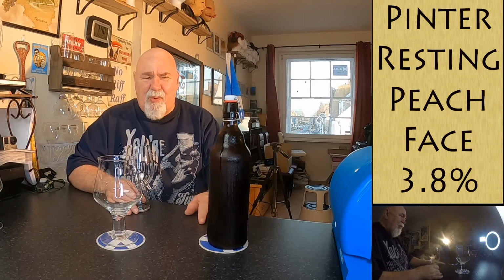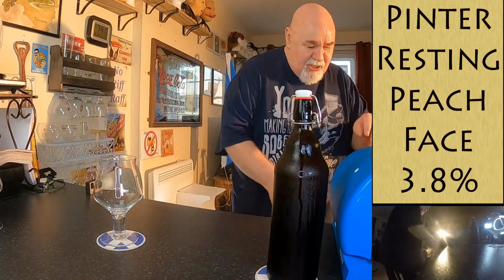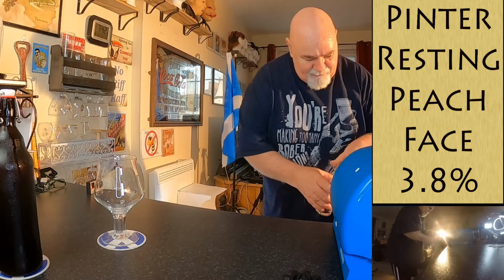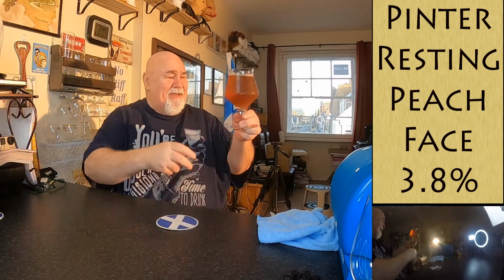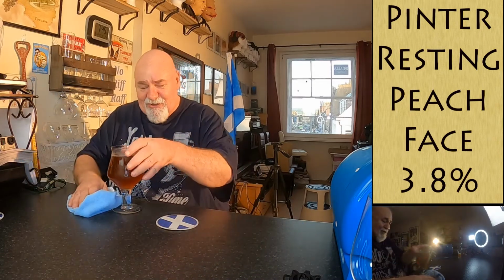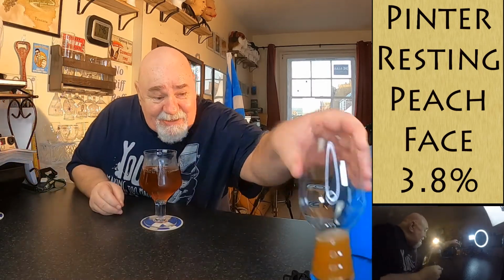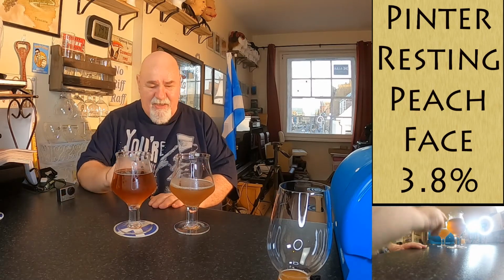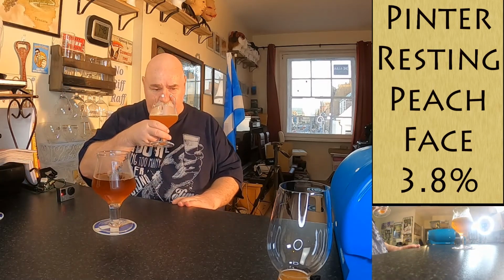Beer Review №179 - Pinter - Resting Peach Face 3.8% ABV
From the Pinter and from a bottle

Brewery: Pinter
Beer: Resting Peach Face 3.8% ABV
Style: Fruited Sour

Bought from The Greater Good